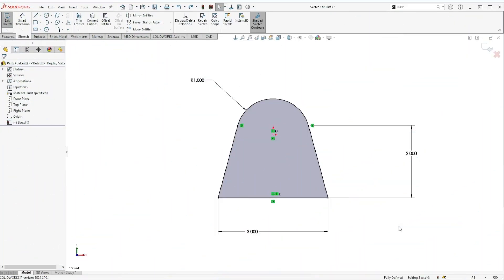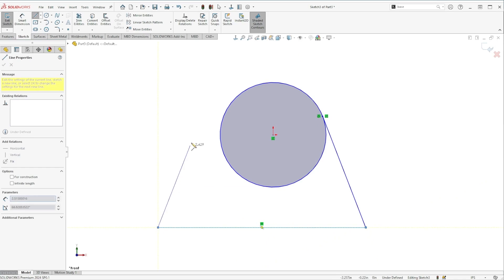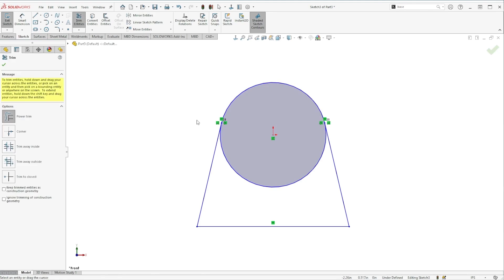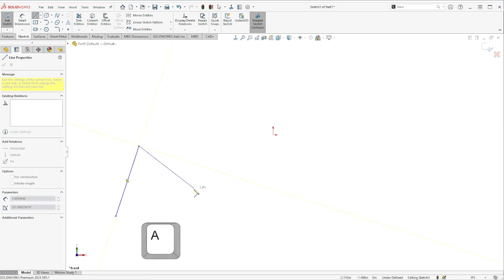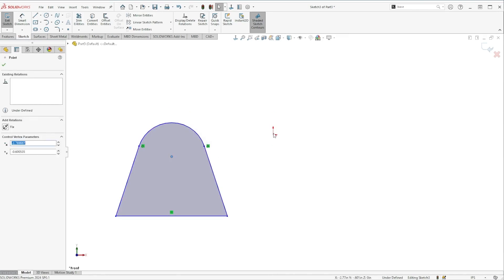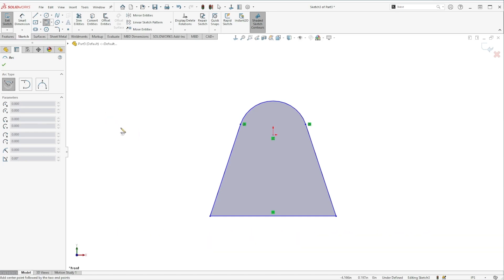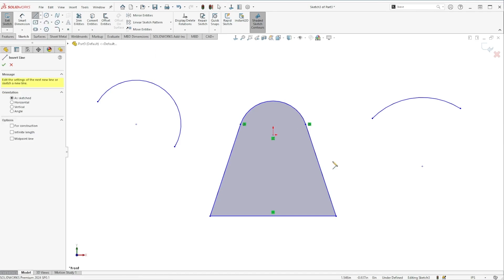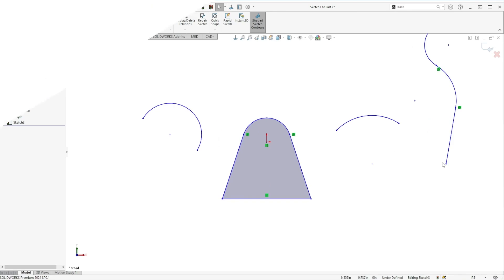Rookie Mistakes in SOLIDWORKS: Always Using Circles Instead of Arcs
Many beginners rely on sketching circles as the first step to creating arcs in SOLIDWORKS. Check out this video to learn about Tangent, Centerpoint, and 3-Point Arcs, all of which can help take your skills from Rookie to Pro!